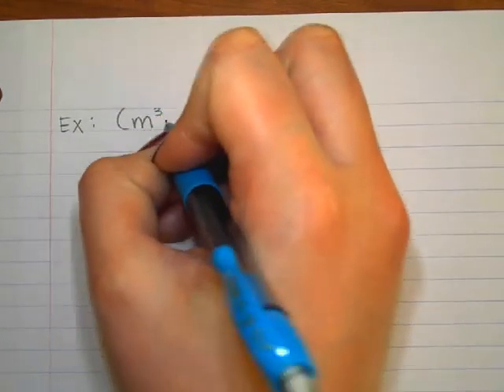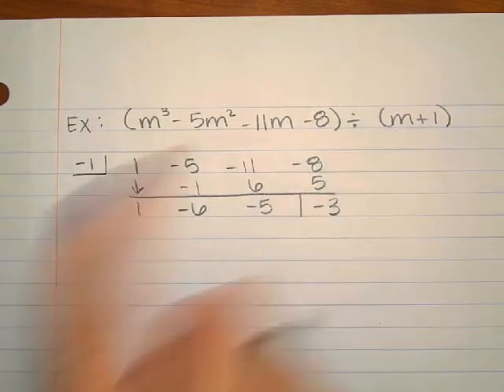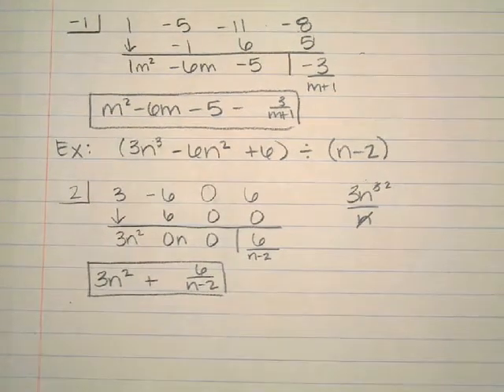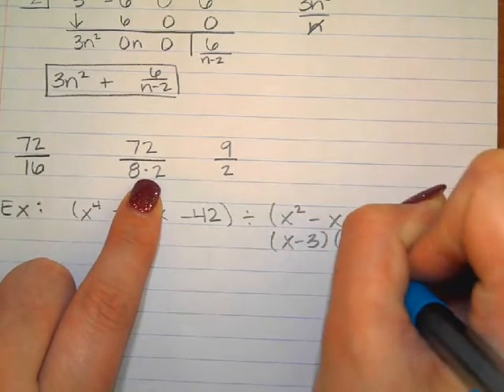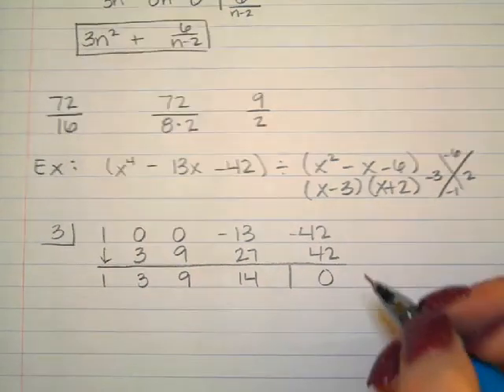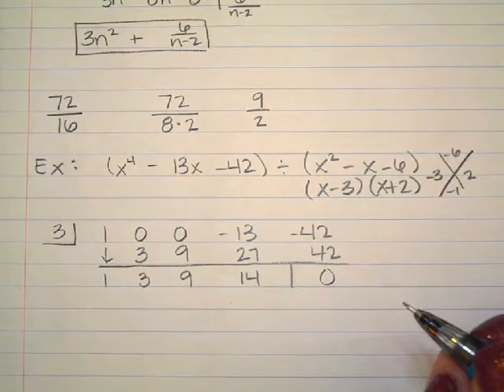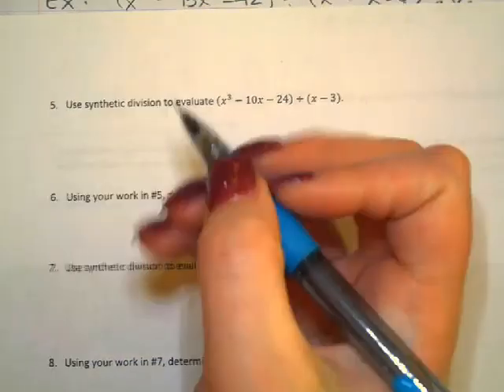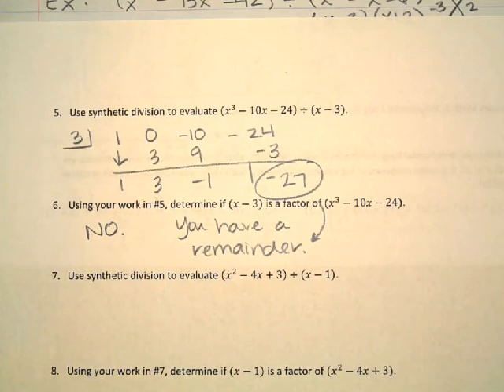Synthetic Division Class Examples